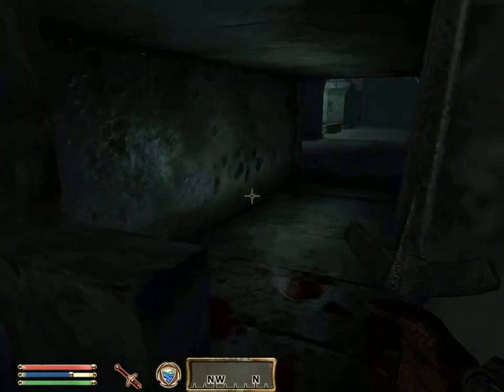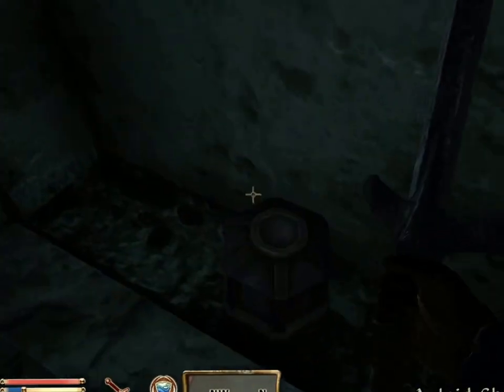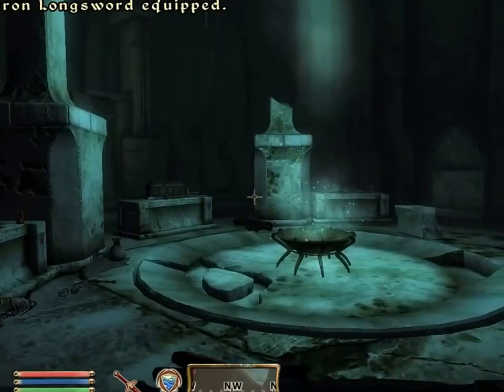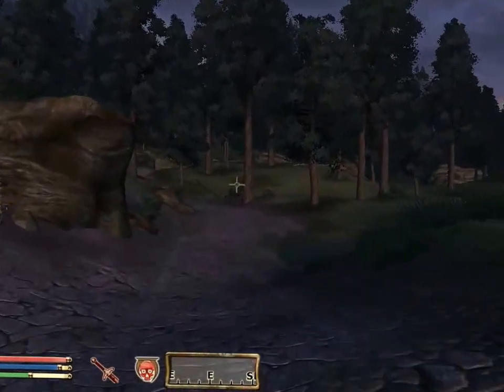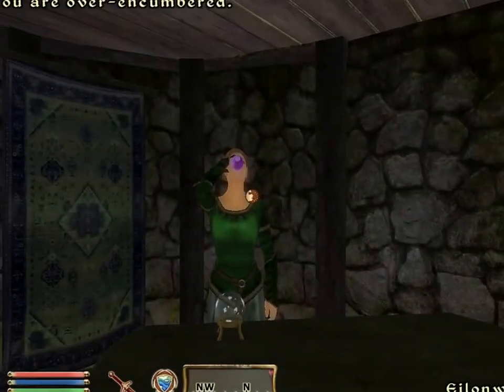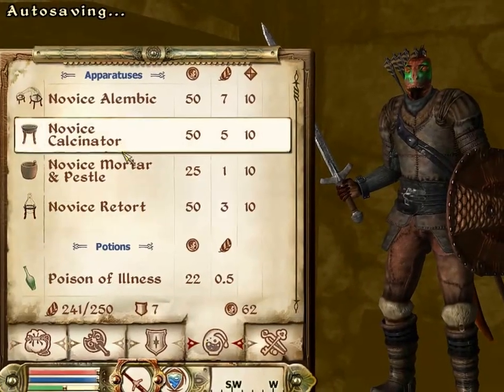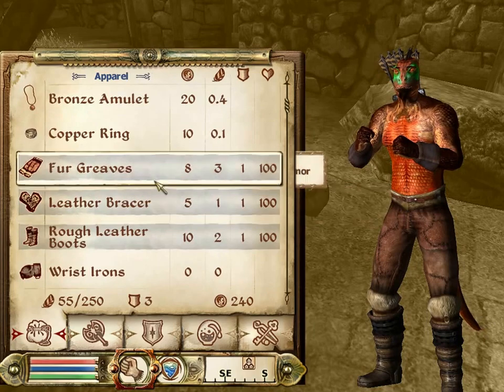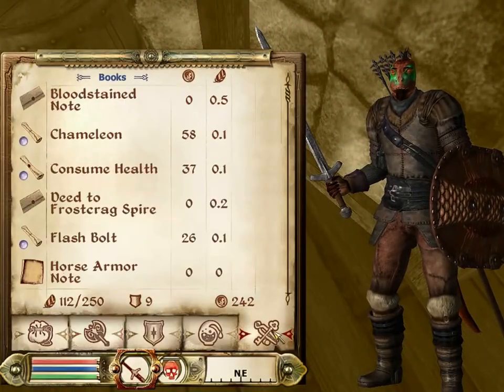TES IV: Scary Spooky Skeletons (Ep.2)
Silaninil journeys through an old elven ruin alongside his skeletal pall (Bonezone).